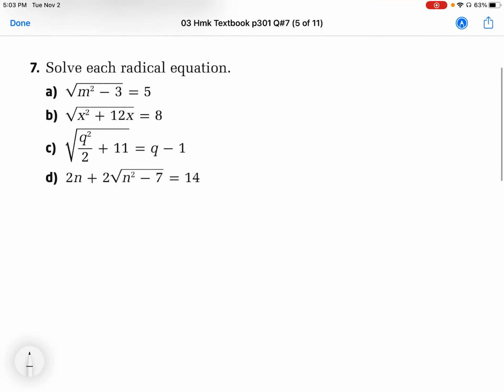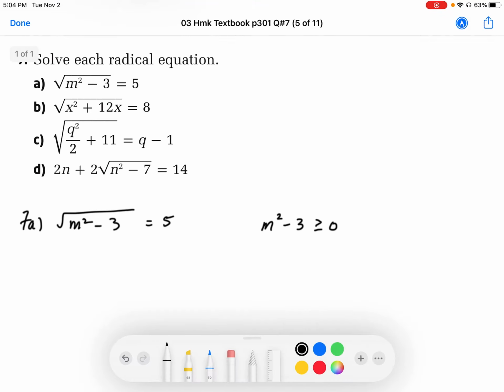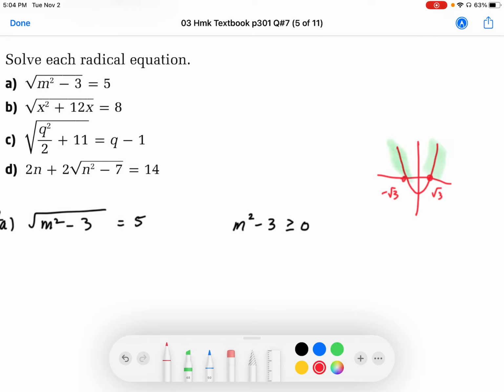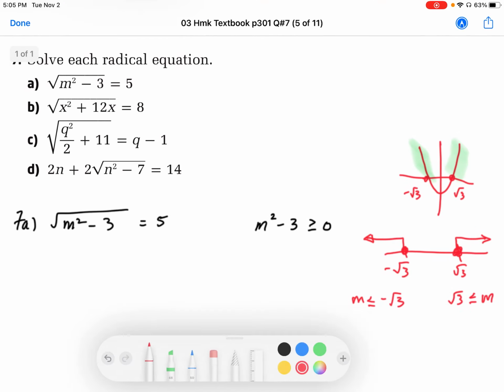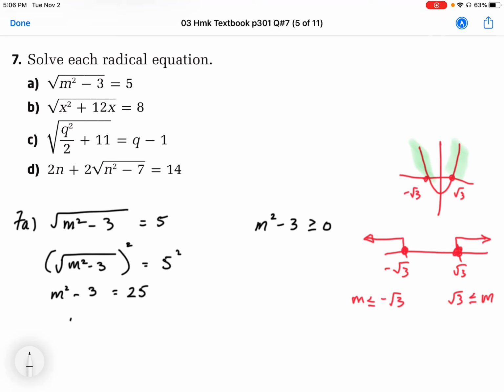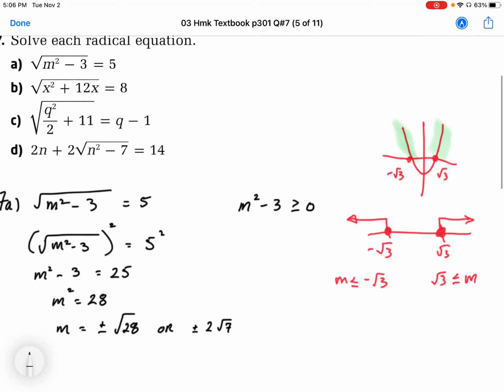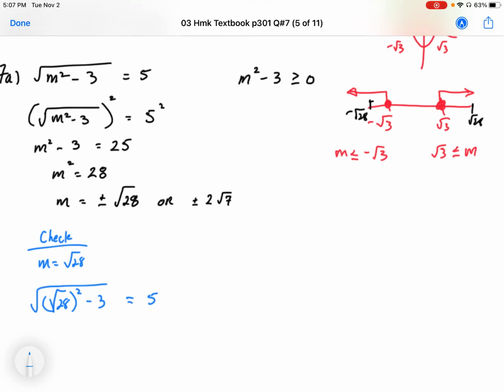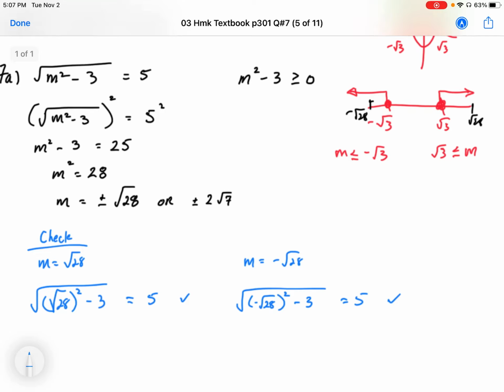04 Hmk Textbook p301 Q#7a